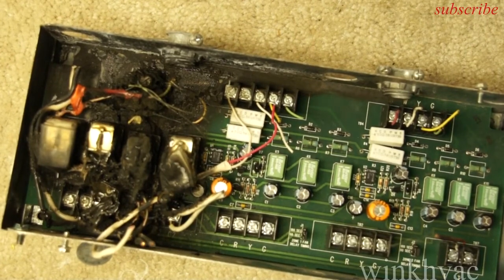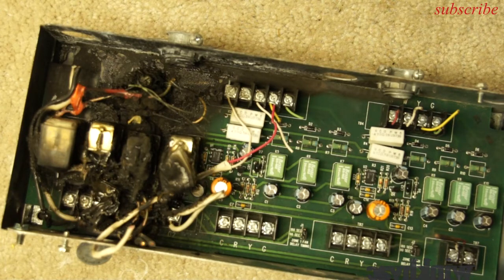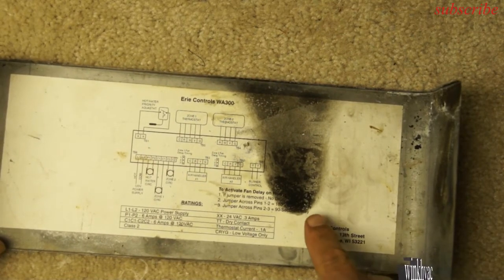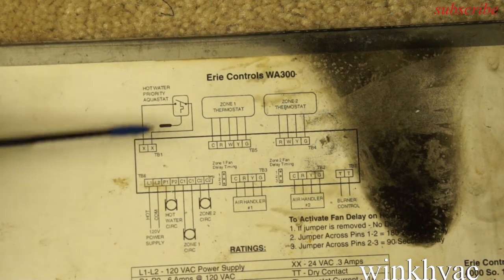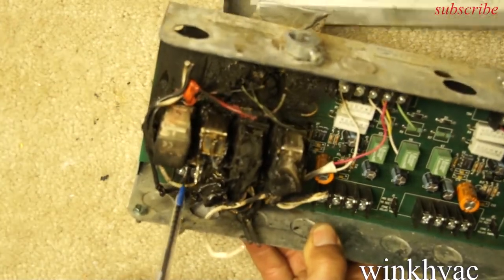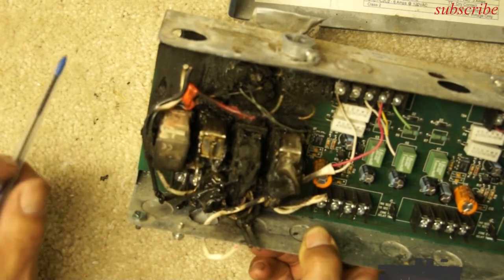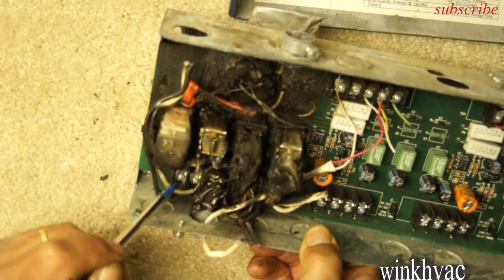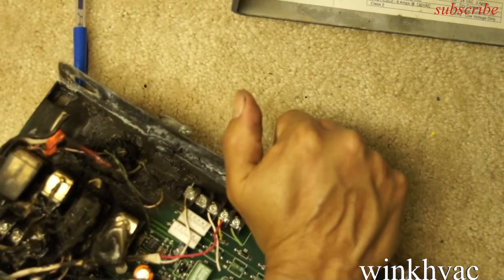winkblog#244 what went wrong part#1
zoning control burn out